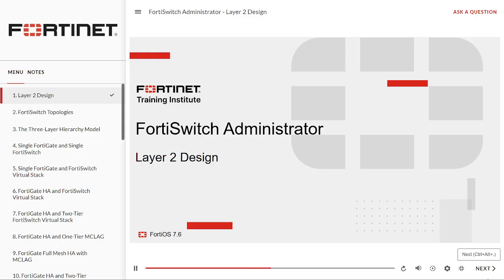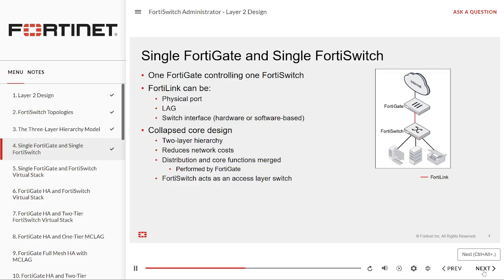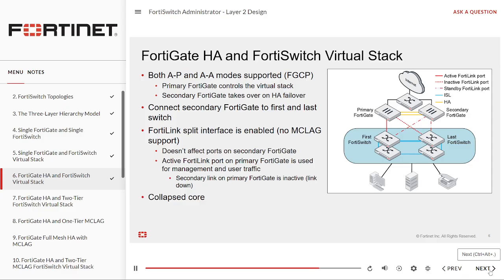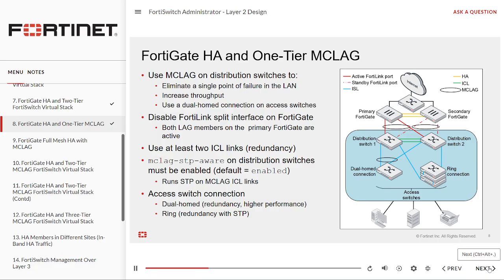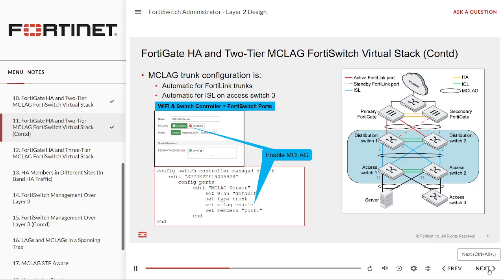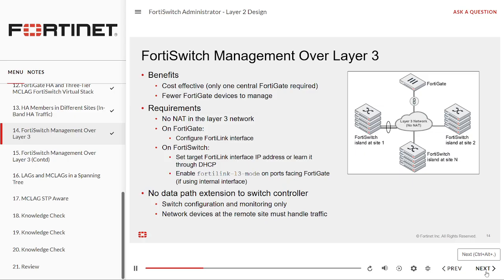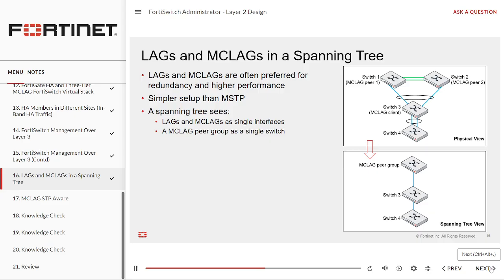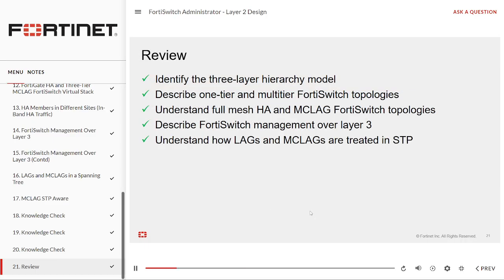Leyer 2 Disign